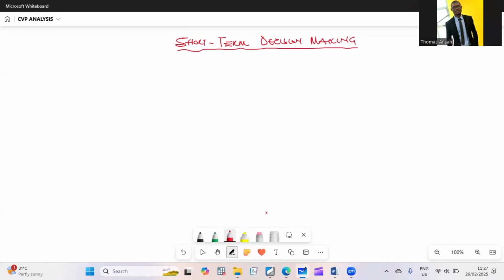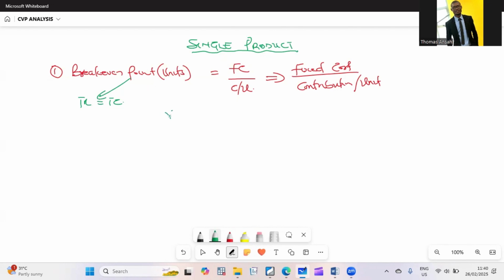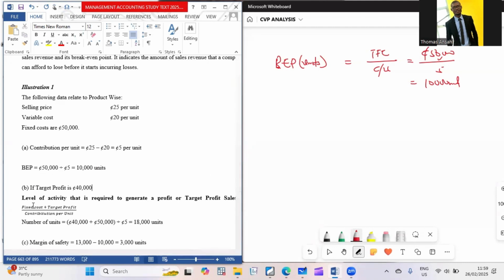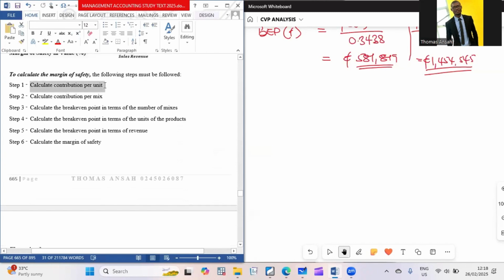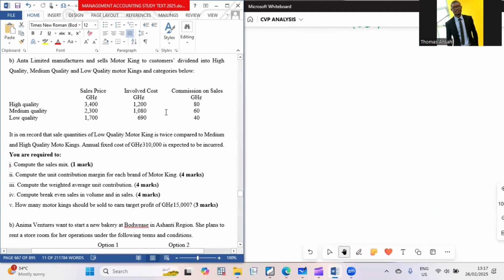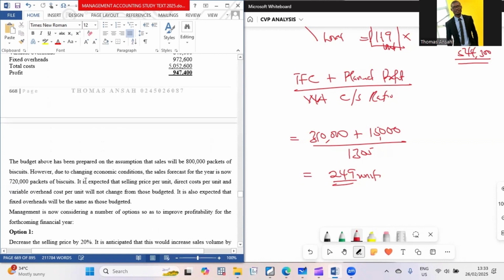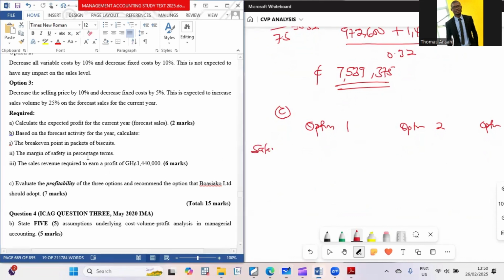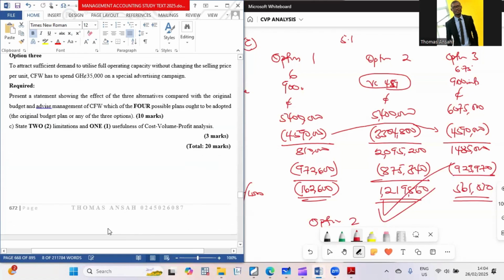Short term Decisions Part 1 CVP Analysis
We start short-term decision-making with CVP analysis